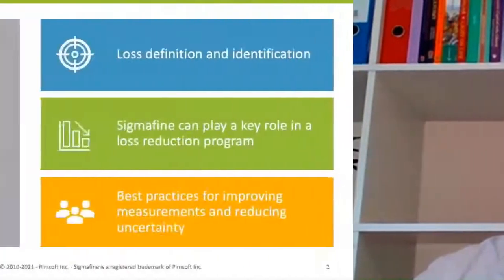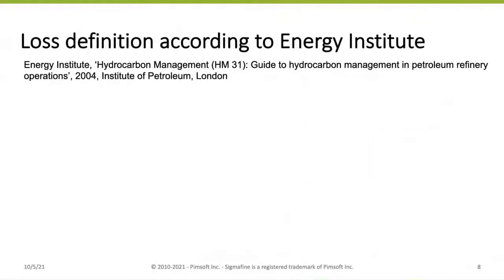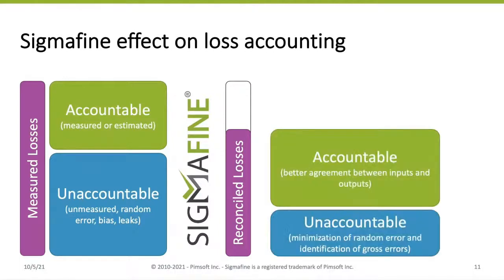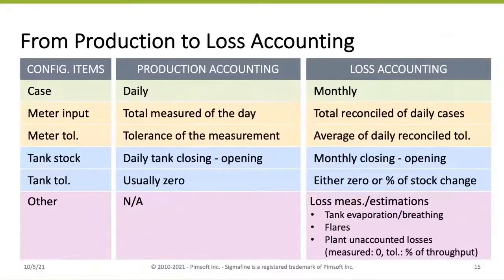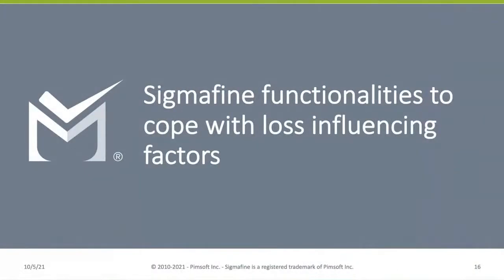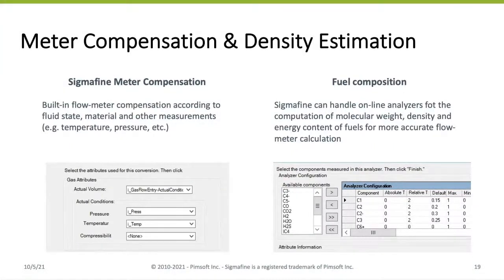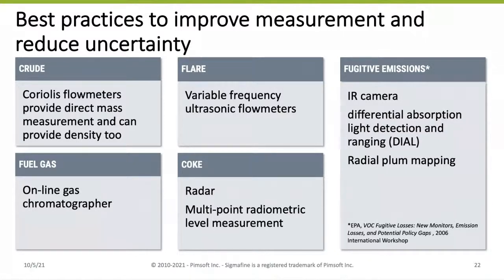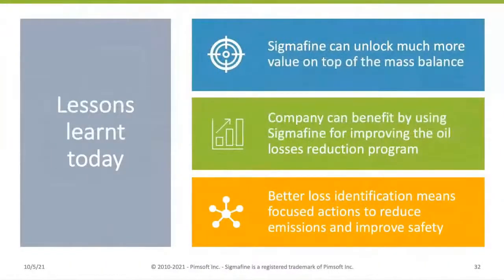Refinery Oil Losses: identification, analysis & control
This webinar will discuss how Sigmafine leveraging data reconciliation and improving the management of material movements will have a positive impact on the accuracy of loss accounting.